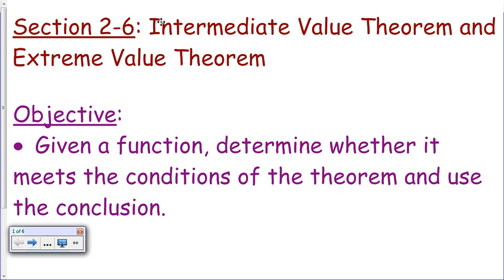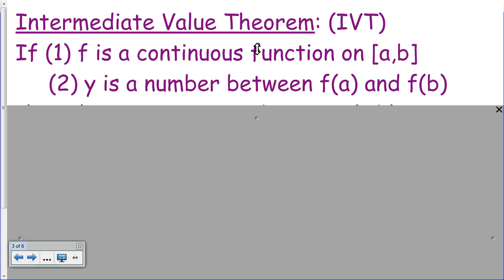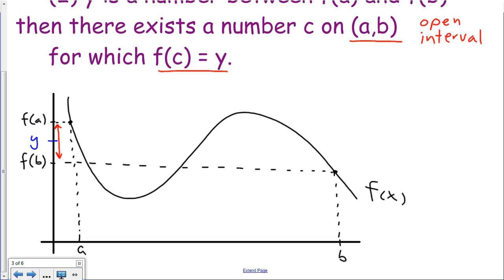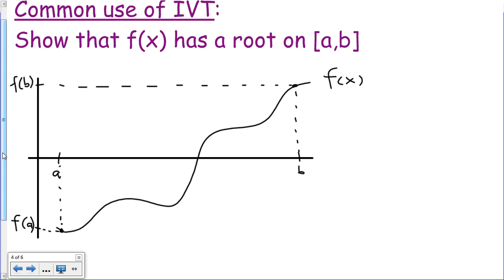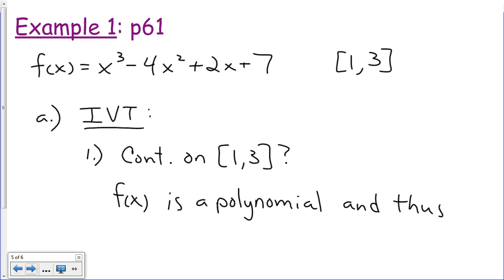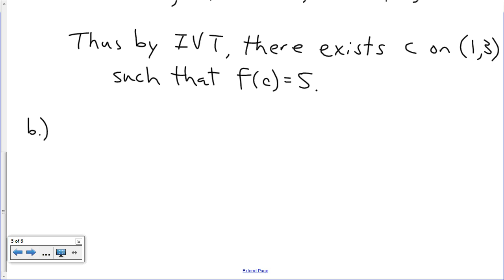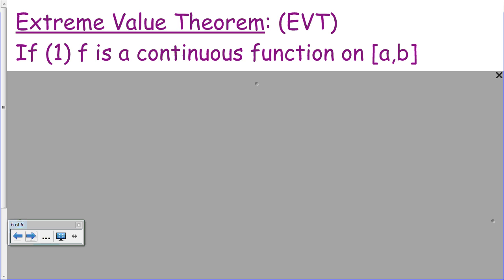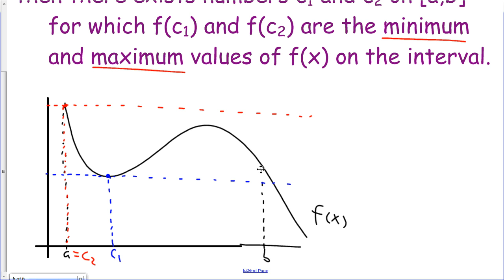AP Calc Section 2-6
Try 2-6 p61 # 1, 5
Do 2-6 p61 # Q1-Q10, 1-5 odd, 9-13 odd, 4, 10